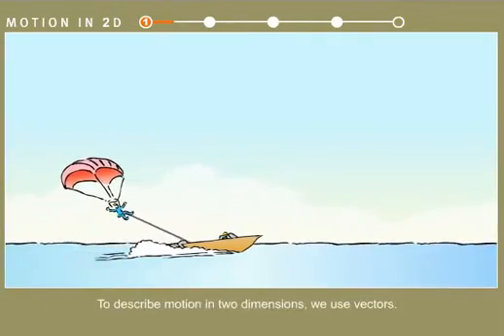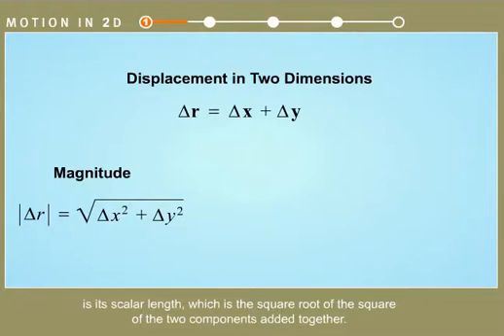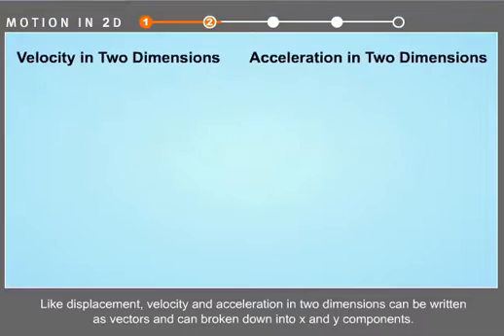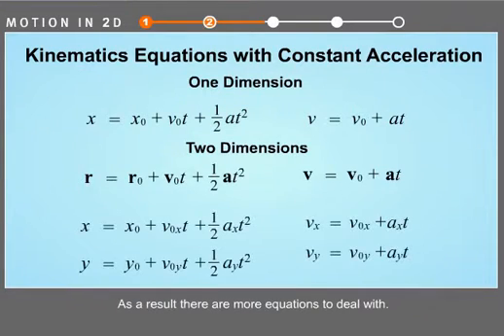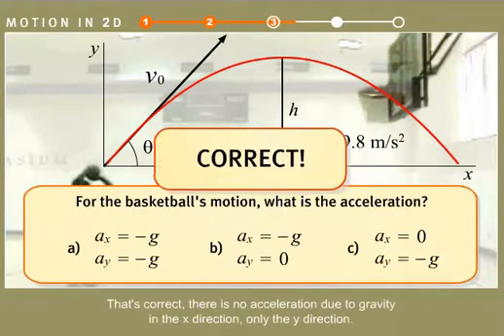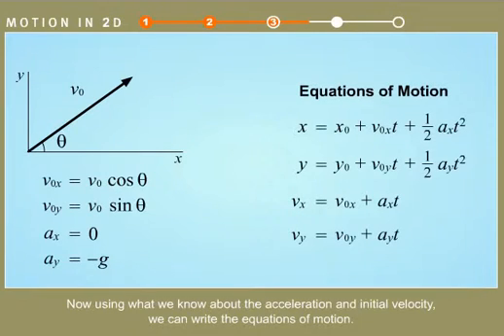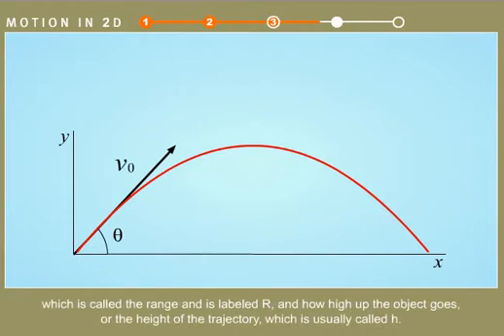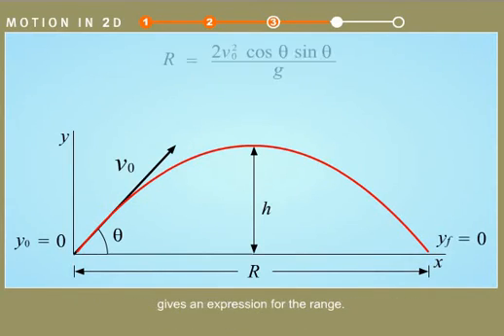Interactive Motion in 2D